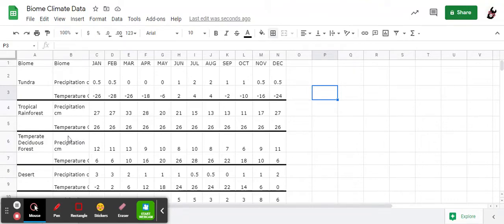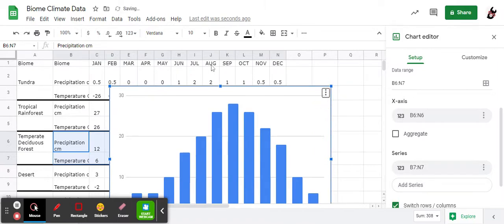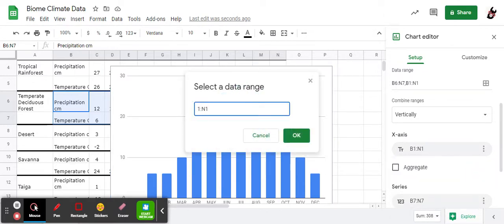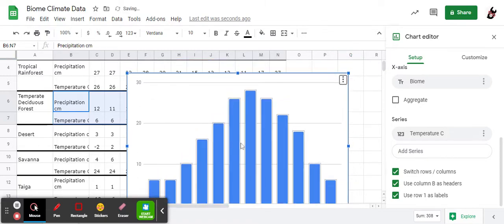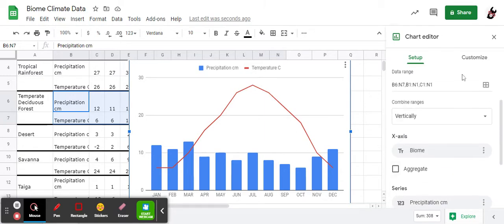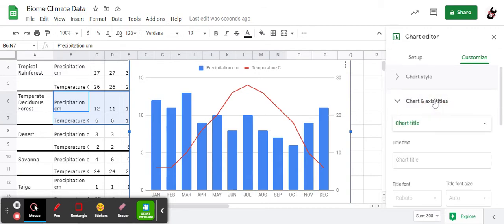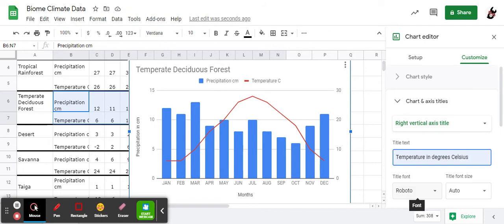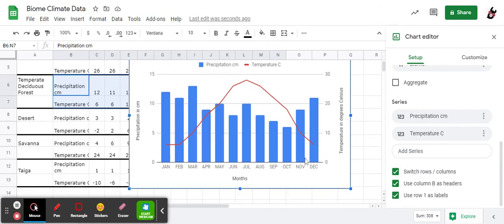Making a Climograph in Google Sheets